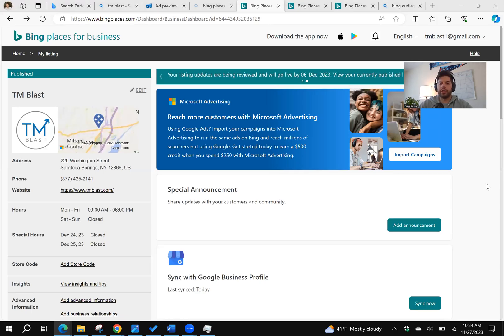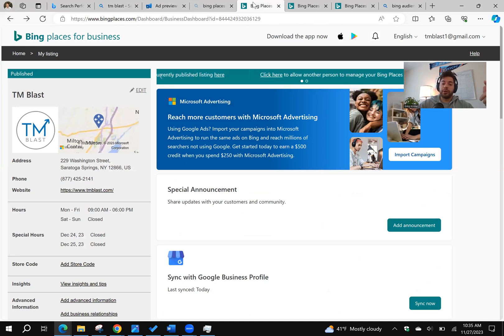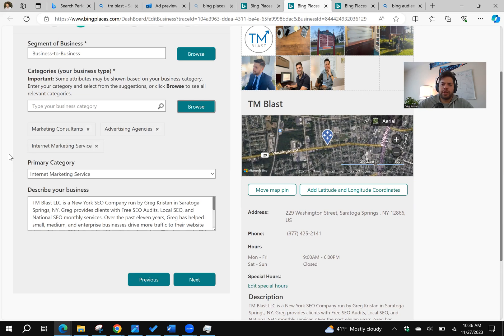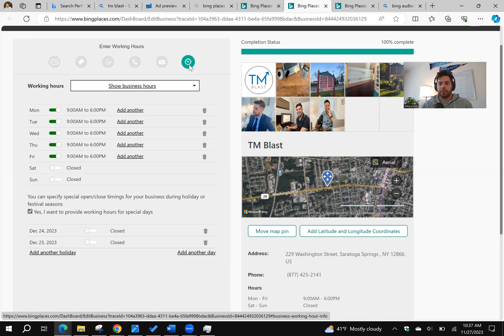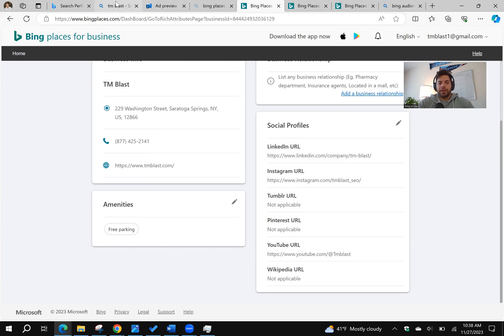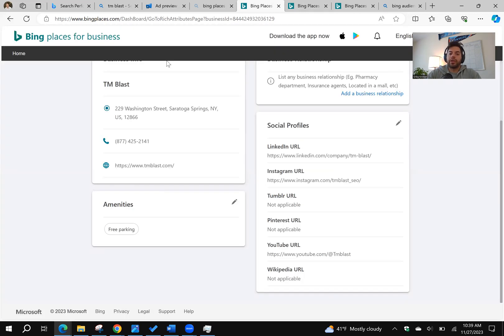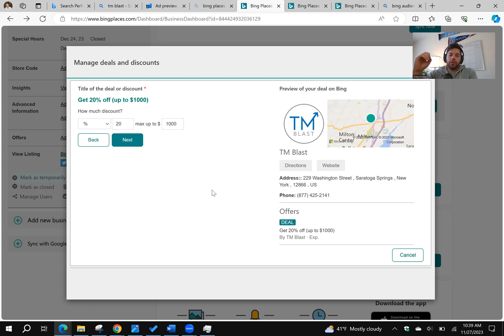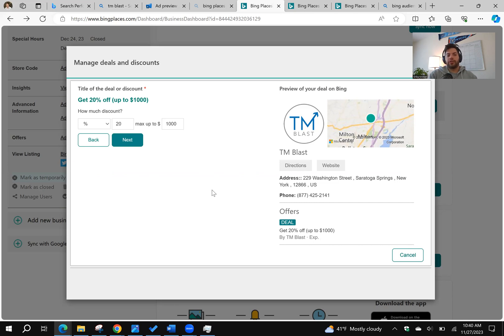How to Optimize You Bing Places for Business Account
To start, you can sync Google my Business directly into Bing, but that only does 70% of the optimization. From my experience, you need to manually review the categories, make sure the photos are added with a logo, and review the hours.

Next, there is an additional areas with the edit settings to add LinkedIn, Instagram, and YouTube profiles. You want to add these areas because you want to make the Bing knowledge graph as big as possible. As a note, a sync from Google won't bring these over

Finally, be sure to include any deals you have for your business. Especially with the holidays, you want to make it clear to users what the sale is.